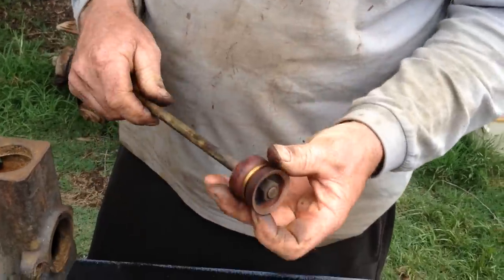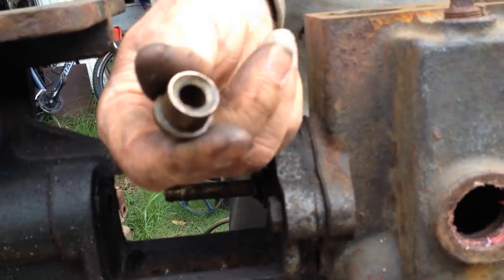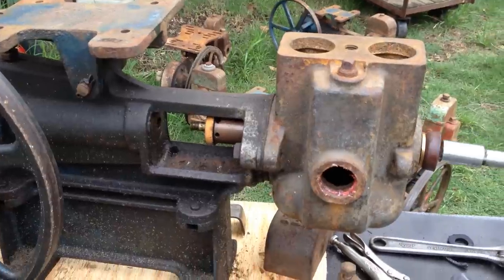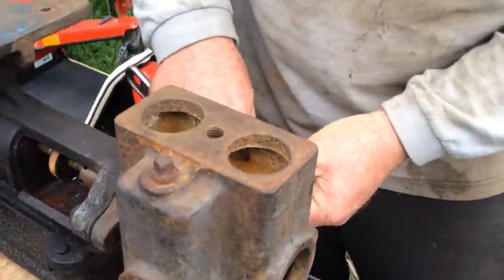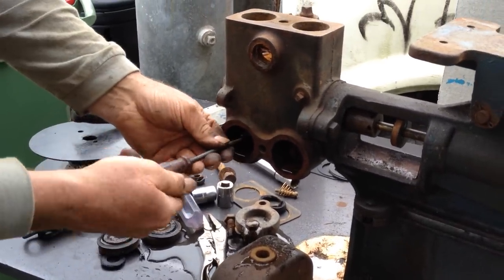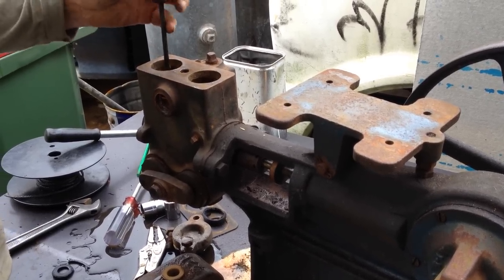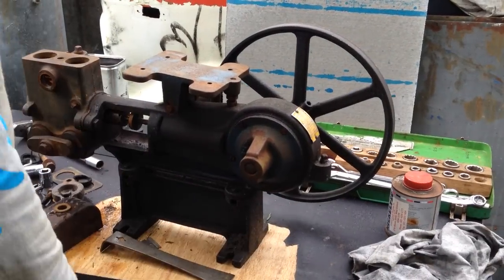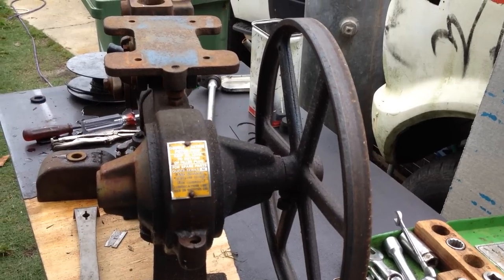Piston Pump 1 1/2" Wet end overhaul (PART 2)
Piston Pump 1 1/2" Second part of wet end overhaul with some pointers of what to look for like wear on the oil end (eccentric ) What level to fill the oil to, gland packing